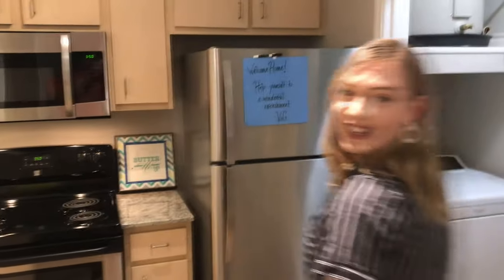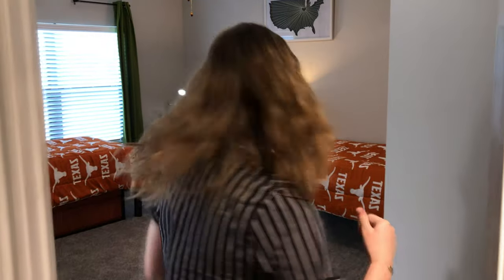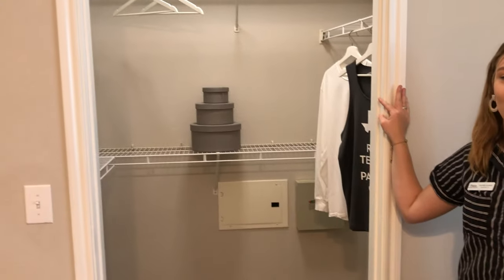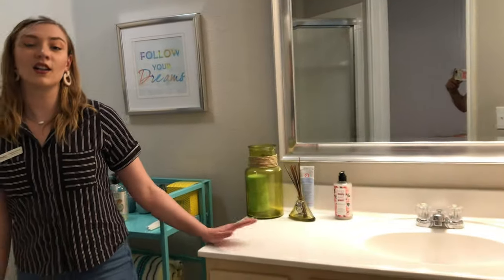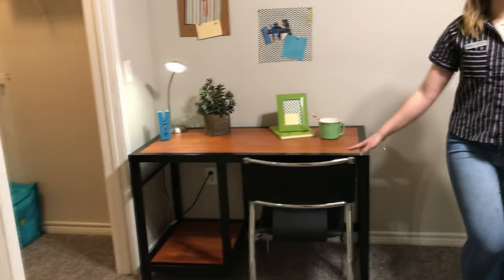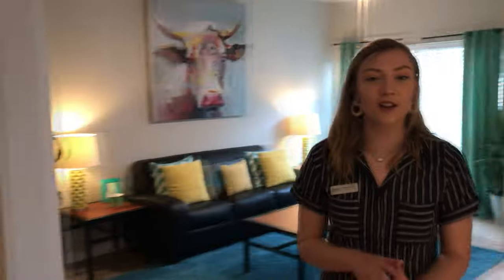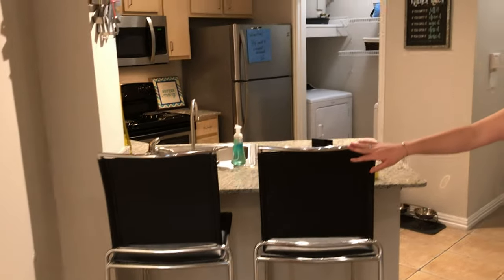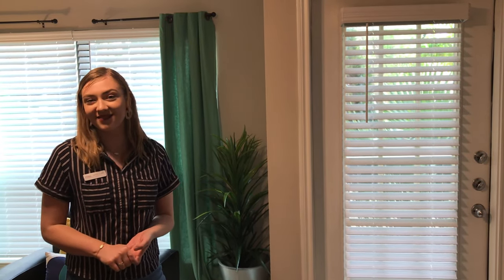Villas on Guadalupe - Virtual Tour